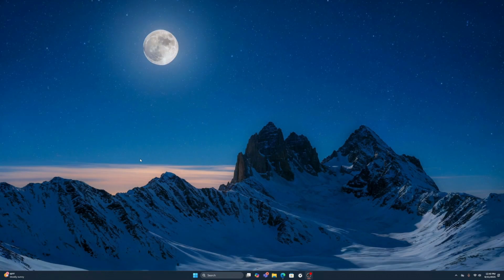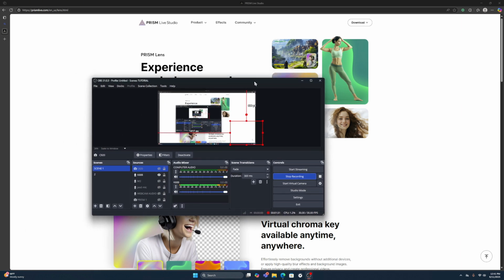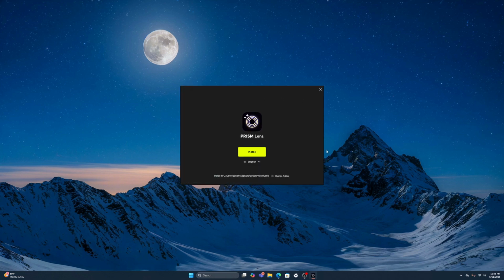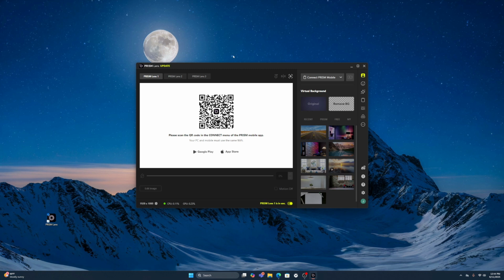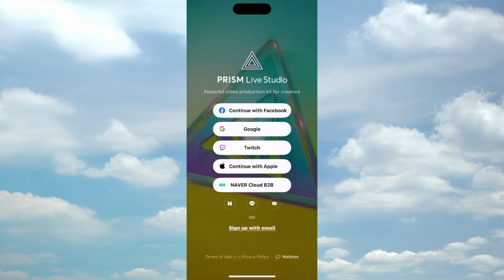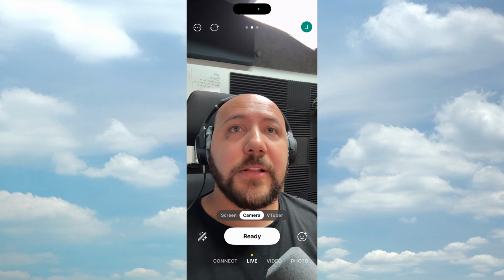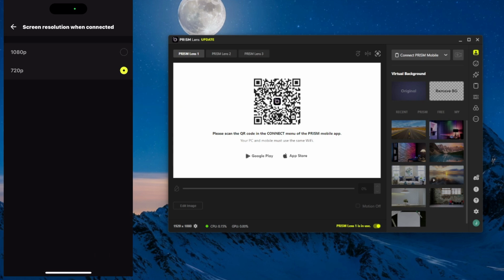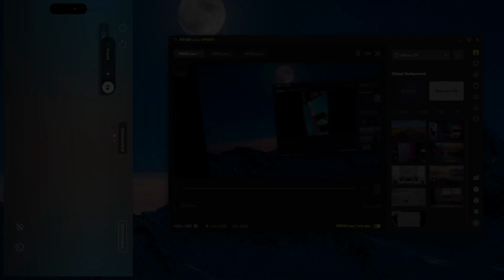How to Use Your iPhone as a Webcam (No Cables Needed!)- Full Setup Tutorial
I’m showing you how I use my iPhone 16 as a wireless webcam — and honestly, it looks way better than the classic Logitech C920 up top. I walk you through the exact steps on how to install the Prism Lens app on both your computer and phone, how to connect them over Wi-Fi, and even how to bring the camera feed into OBS and StreamYard for livestreams or Zoom calls.

 **EQUIPMENT SHOWED IN VIDEO**
- Logitech C920 HD Pro Webcam
- iPhone 16
-Microphone- Fifine 688
-Elgato Wave Mic Boom Arm LP

AMAZON STORE